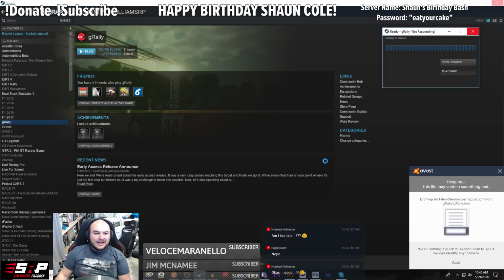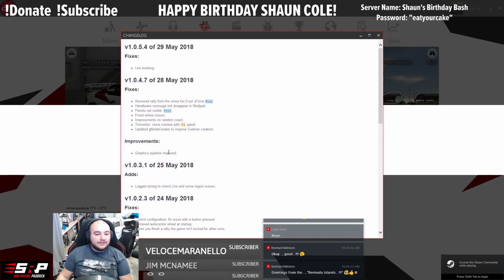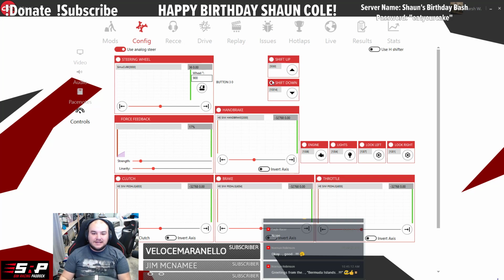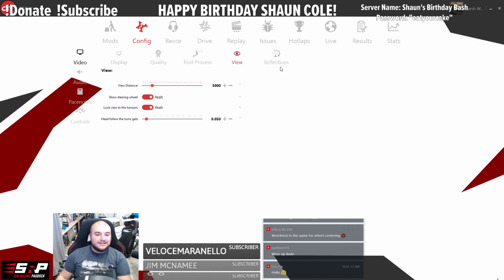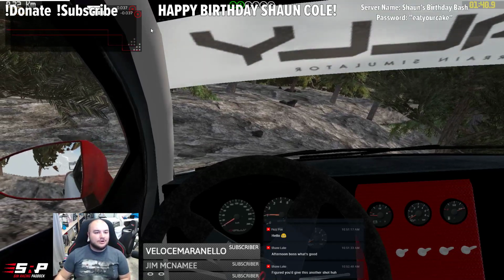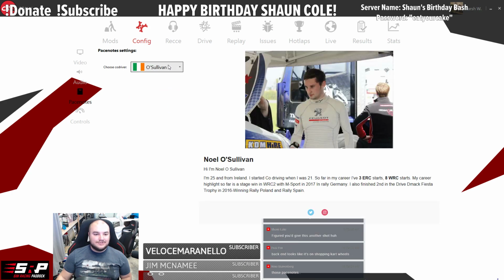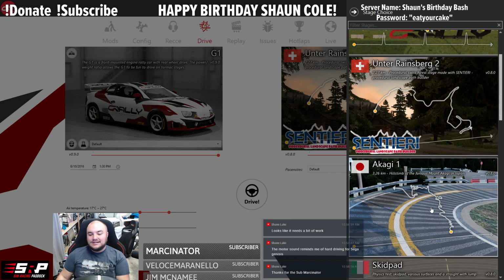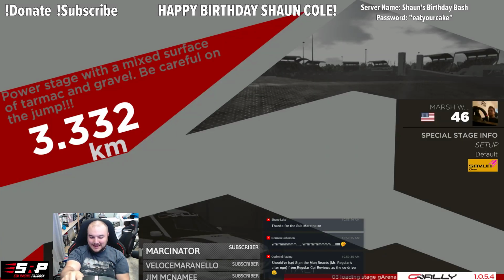Let's Give gRally Another Shot!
I recently got some information on how to get gRally properly working on my system, and it's actually working on my system fairly decently! Let's take a look and see how it fares, now that it's running properly!

Add Me on Twitch! SimRacingPaddock
Add me on Steam: WilliamSRP
Add me on Xbox Live: BlazingGlory53
Add me on Playstation Network: Stretchsk8er93

Equipment Used:
Heusinkveld Engineering Sim Rig GT
SImRacingBay Open Sim Wheel
Heusinkveld Engineering Sim Shifter
Heusinkveld Engineering Sim Handbrake
Heusinkveld Sim Pedals Pro
Renovatio SRD-9C V2